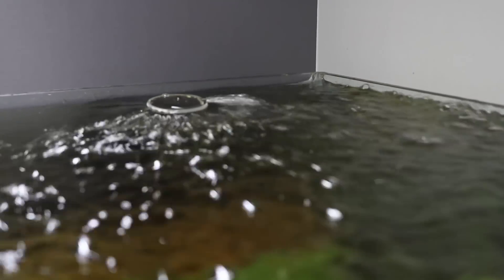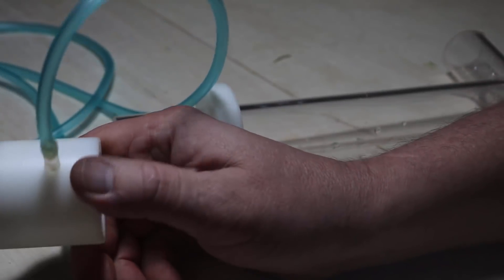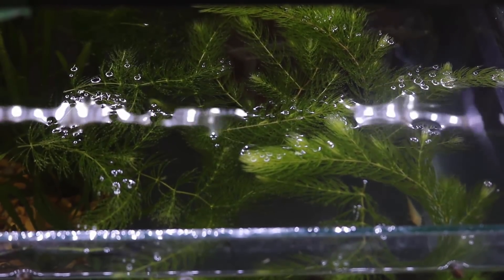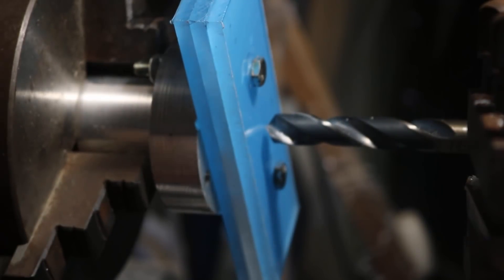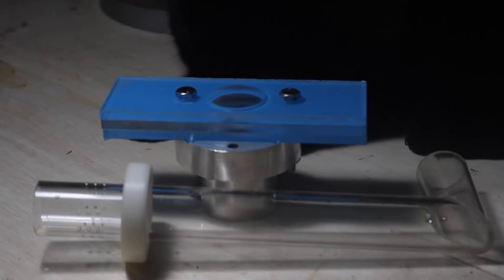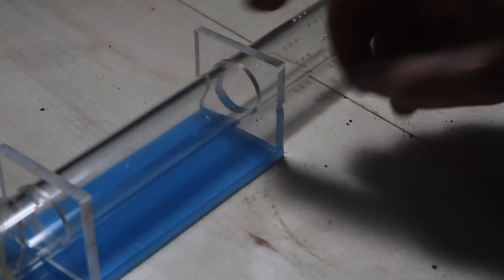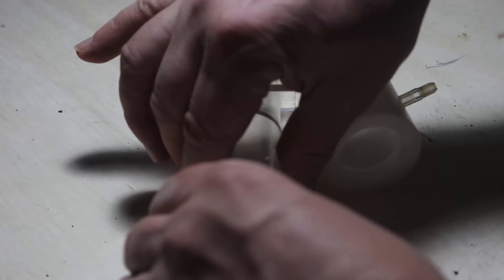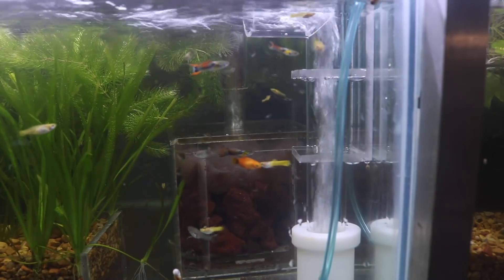DIY Air Power Lift 2 0, or my Murphy Week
I was planning to do this later for a possible wave maker for a marine tank, but my week thought I needed to make one earlier. This version adjusts to changes in water height